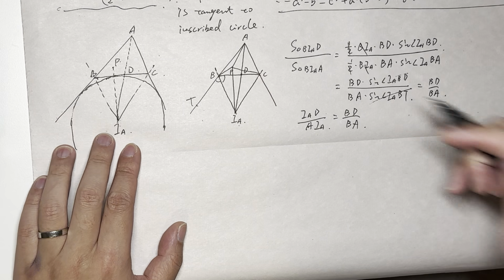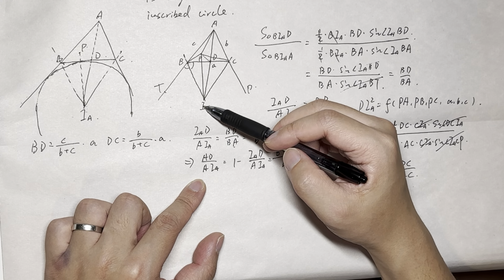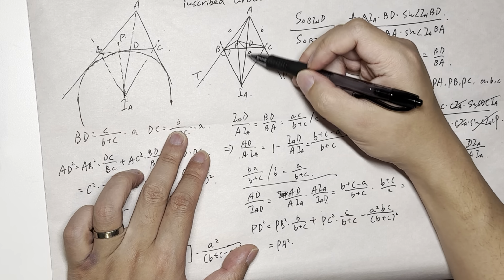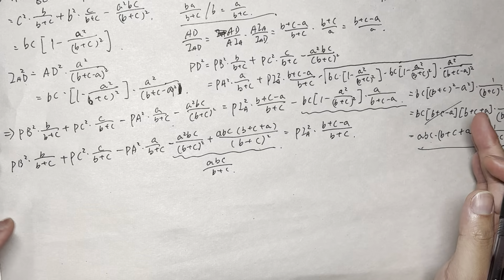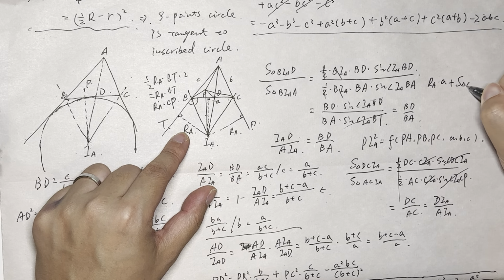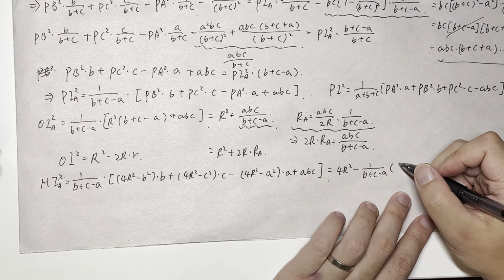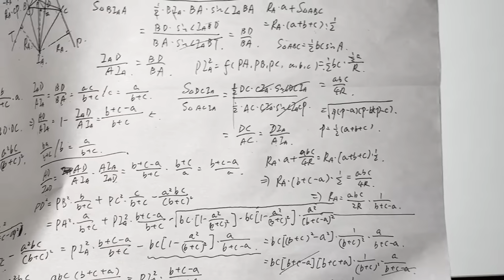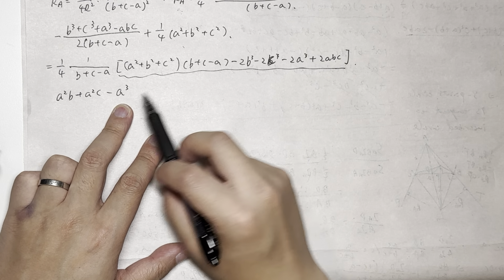Olympiad Geometry 9-Points Circle (Tangent to Inscribed Circle and Side Tangent Circle, second half)